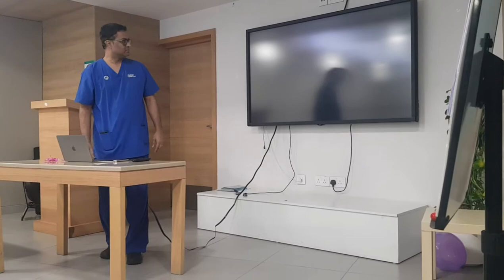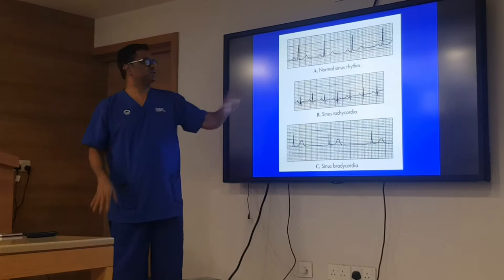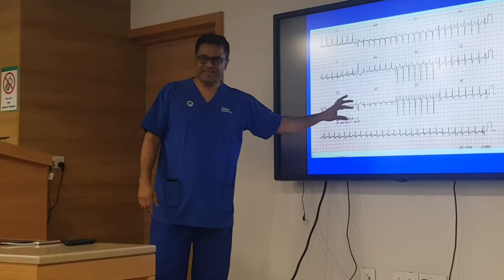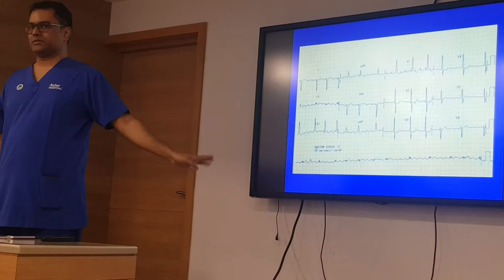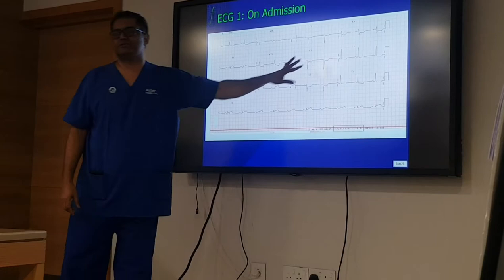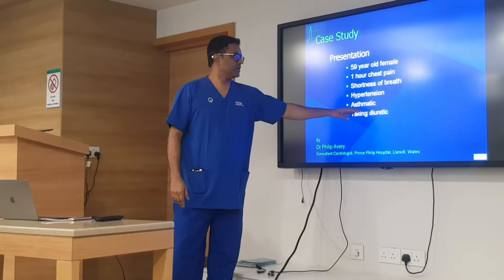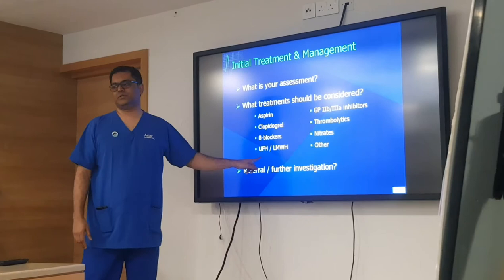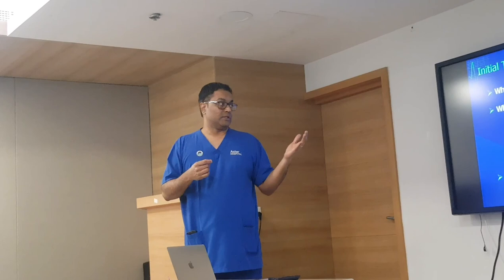CardioLogy cLass by Dr. AmaL L. in AHM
Pain, abnormaL ECG & increased cardiac marker